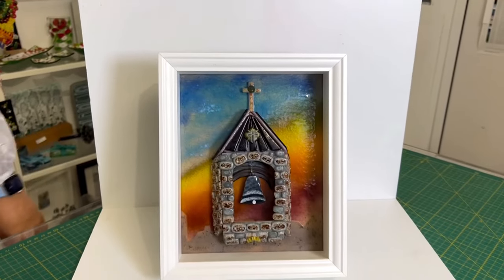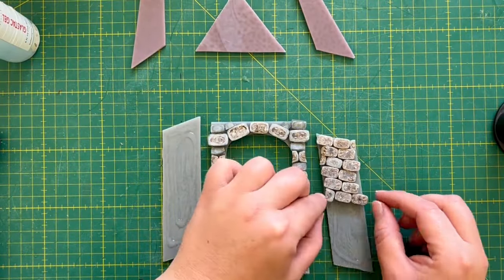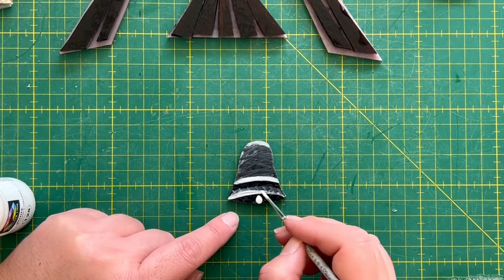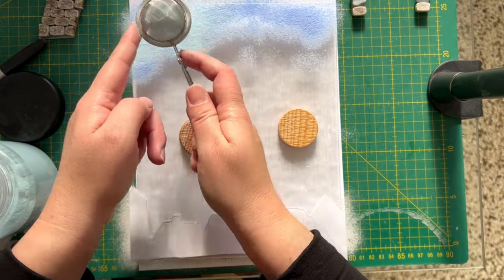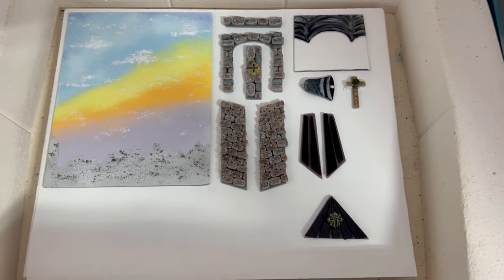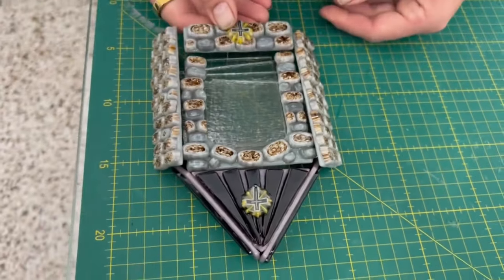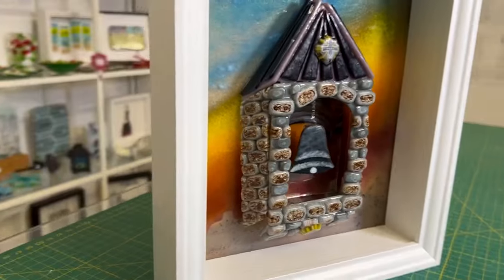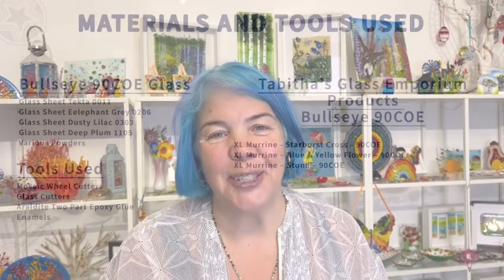Fused Glass Bell Tower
We're wrapping up another fantastic "Meet the Team" series, and this time, it was all about Romina!
If you'd like to get to know her better, check out the interview that we made a few days ago.
She envisioned a powerful bell tower, and we added a twist by creating it in 3D. It was a tricky one to make, we'll be honest. You can follow the entire process in the following video.

00:18 Introduction to the project
00:57 Making the cardboard template of a tower
01:42 Cutting the glass on Taurus saw
01:53 Decorating the walls with the stone murrine
02:29 Creating the roof
02:50 Adding the starburst cross murrine to the roof
02:57 Creating the cross to decorate the roof
03:08 Enameling the bell
03:24 Enameling the back of the tower
03:45 Putting powders down to create the skyline
06:10 All the pieces in the kiln
06:20 After tack fuse
06:46 Glueing the piece together
08:58 Finished project
10:31 Material used and firing schedule
10:42 Photos
10:53 End of the video

Bullseye 90COE
XL Murrine – Starburst Cross – 90COE

Murrine – Mixed Size – Blue and Yellow Flower Centre – 90COE

Do you want more videos with amazing glass projects?

Tabitha is the founder, owner of Glass by Tabitha – Tabitha's Glass Emporium, an English lady based in Bribir in Croatia, she has come up with an unique way to make murrine creating intricate designs like millefiori but using a vitrigraph kiln therefor costing a fraction of the price.